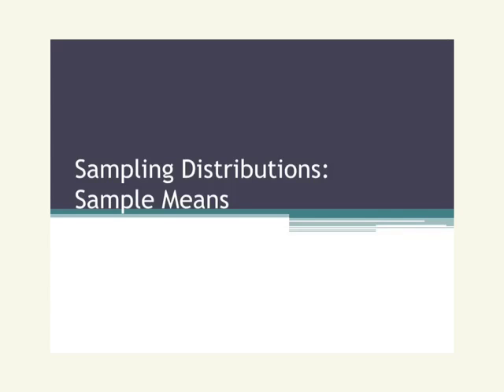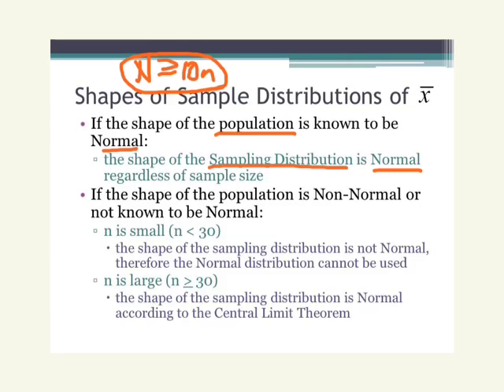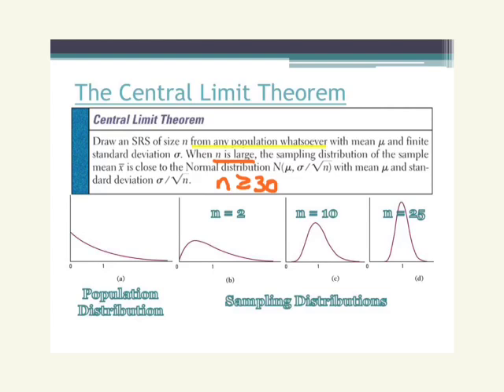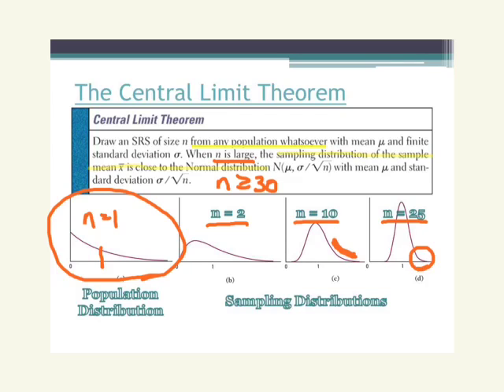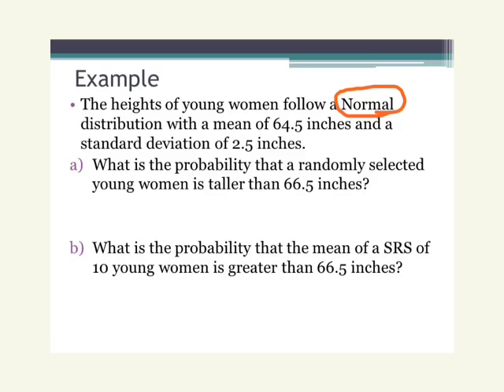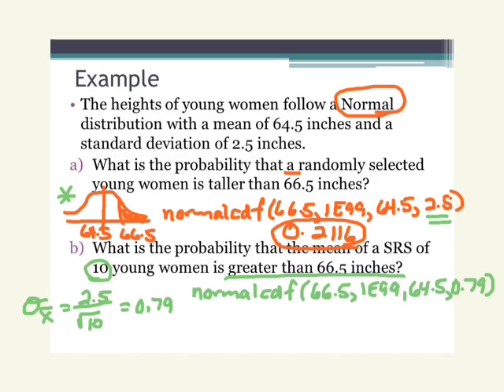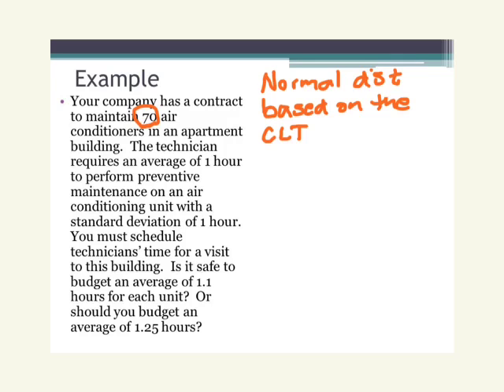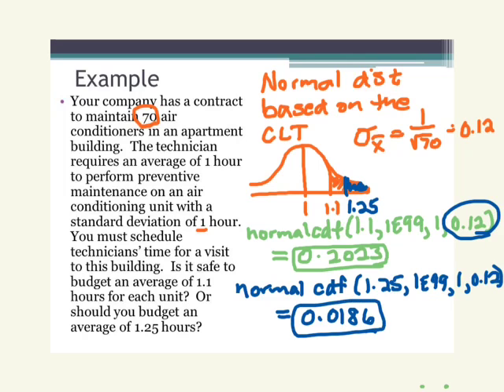Sampling Distributions--Sample Means